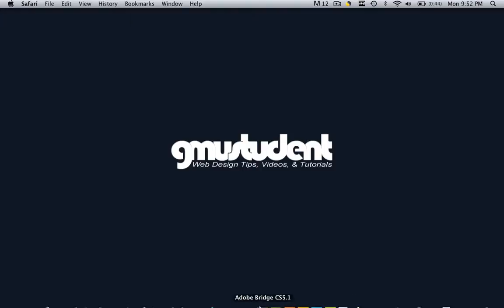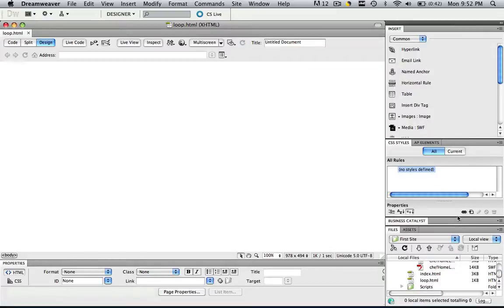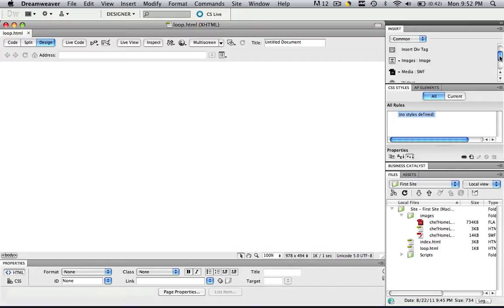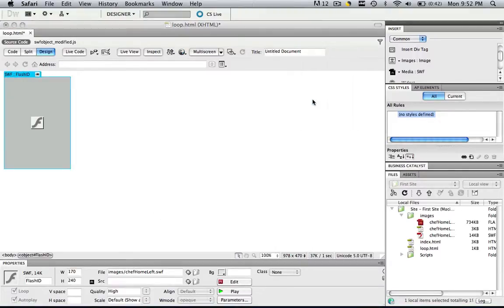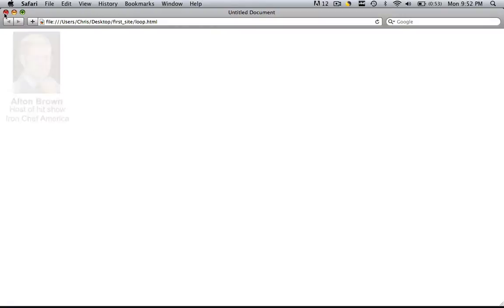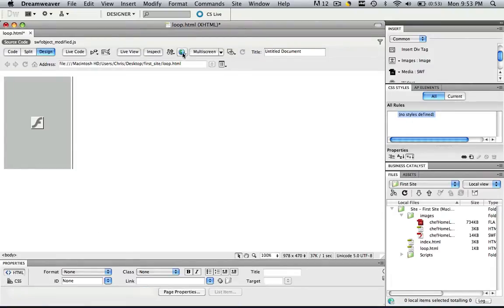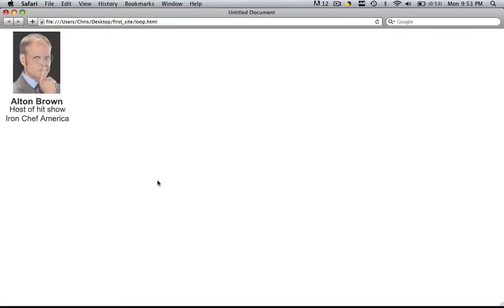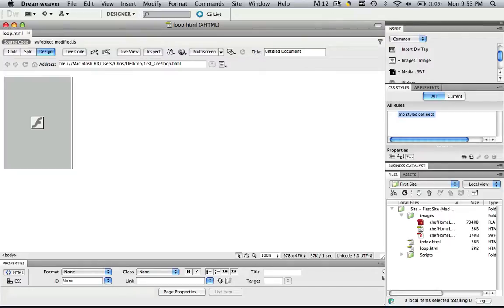Dreamweaver Tutorial - Flash 02 - Loop or Un-loop Your Flash Animations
- This dreamweaver tutorial will probably be one of the most basic tutorials I will ever make. Here we will learn how to make our animations loop or stop looping on our webpage with just one click.